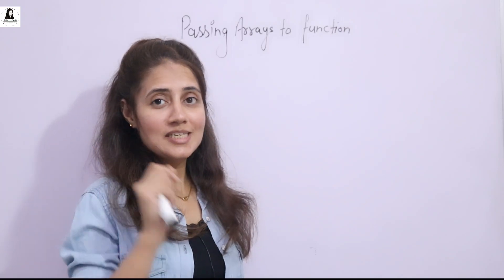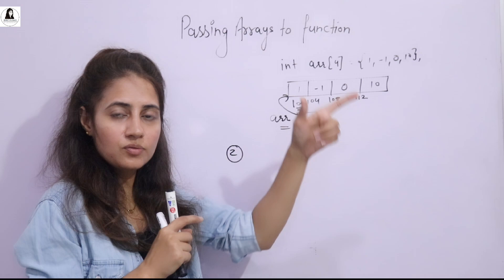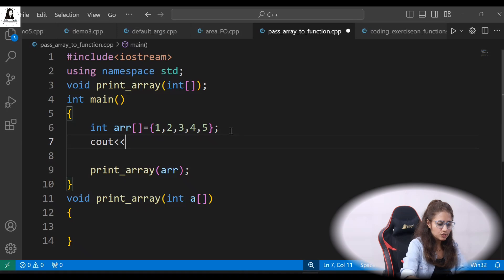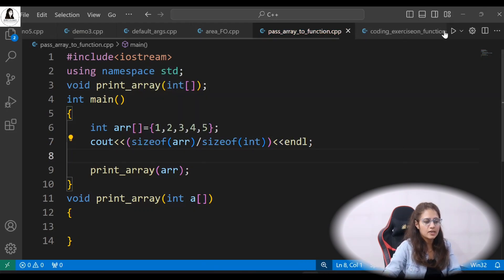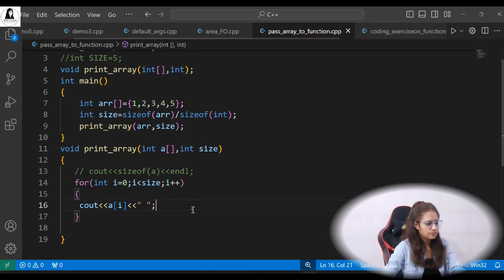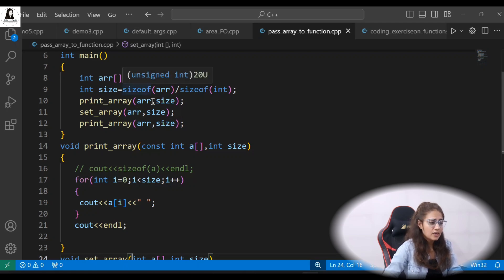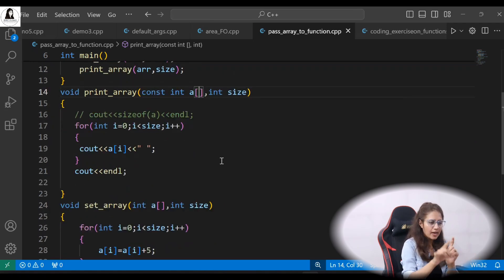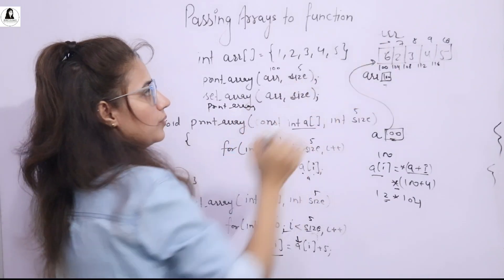Passing an Array to a Function in C++ | C++ Placement Course | Lecture 70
🚀 Dreaming of cracking Placements & Internships at top companies(Google, Amazon, Meta, Microsoft, Adobe , Netflix etc..) ? Learn DSA & JAVA from Me

In this C++ lecture I will discuss How to pass an Array to a Function  with a program. By default Arrays are passed with "pass by reference" parameter passing mechanism. We will see the internal working of pass by reference mechanism with an example and program.